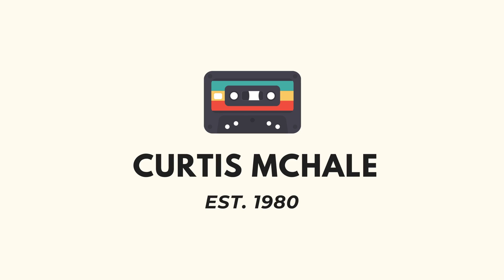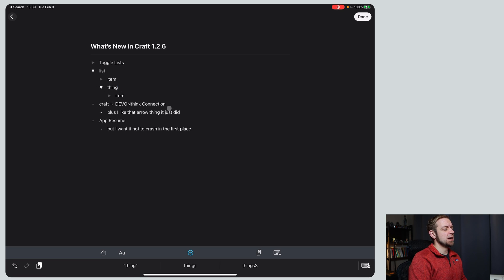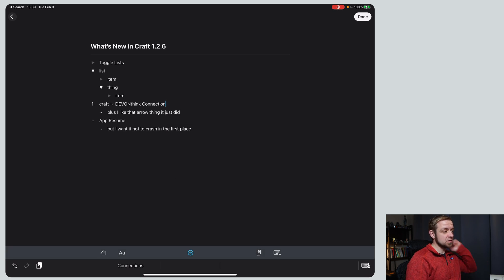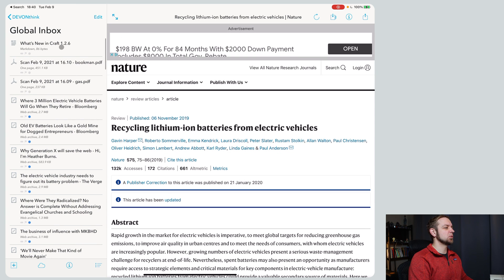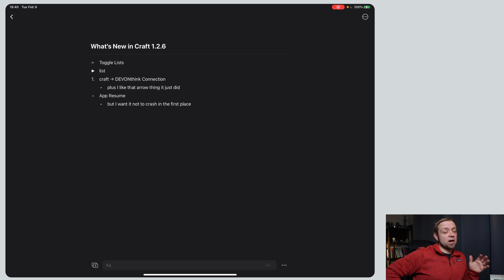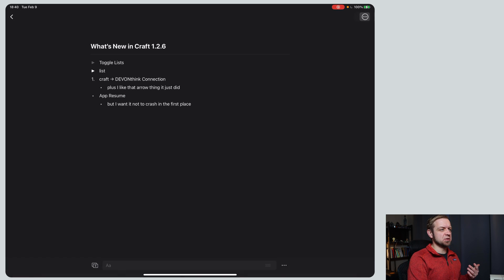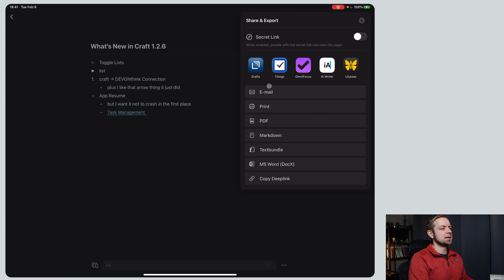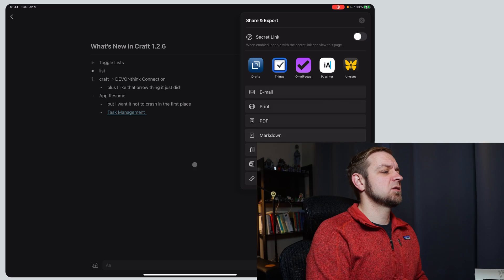What’s New in Craft 1.2.6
Today we'll take a look at the new features in Craft 1.2.6 which updated over the weekend.

## Links

## My Gear